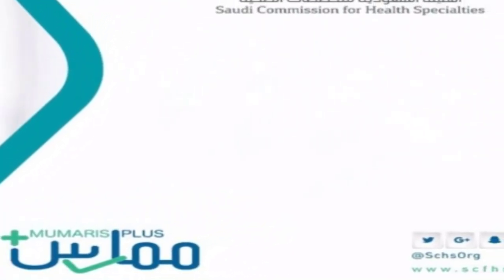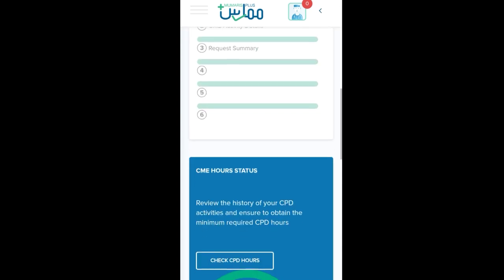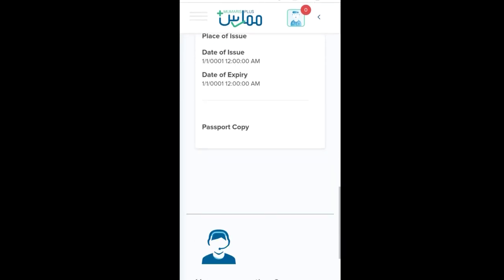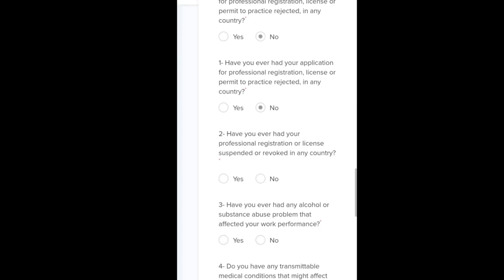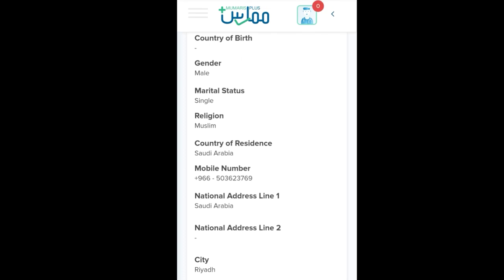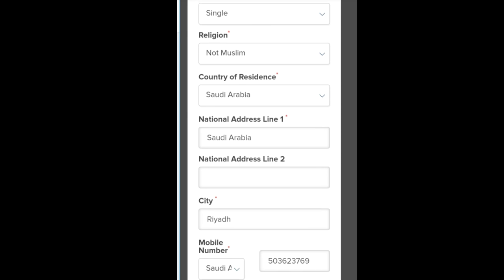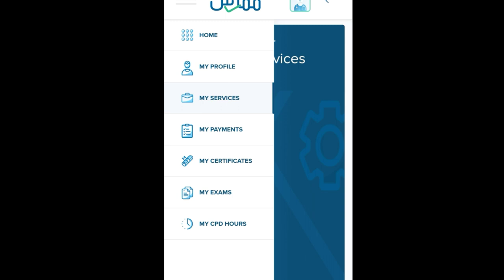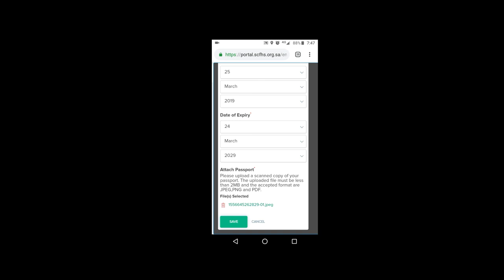MUMARIS PLUS - Updating Personal Information, Passport Details TUTORIAL 2019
How to update your Mumaris Plus Personal details, Passport information. By updating it using Additional Service you can edit your Personal Information, uploading your new Passport and Iqama free of charge.